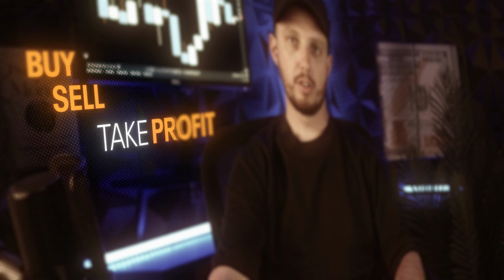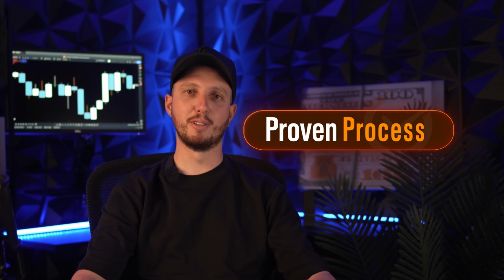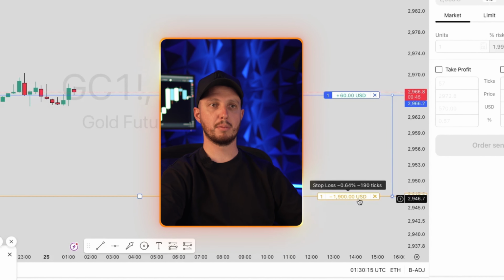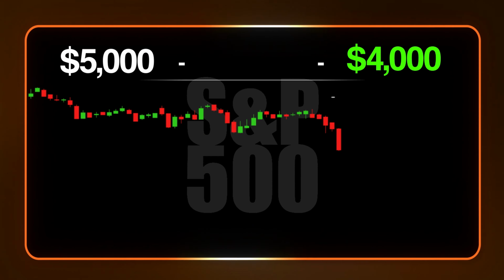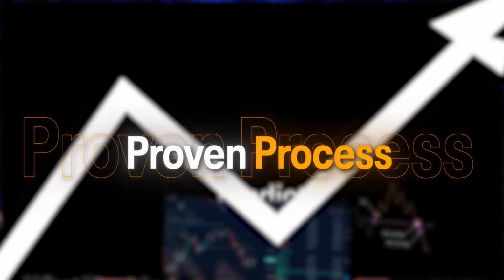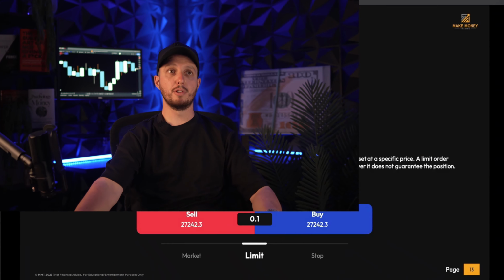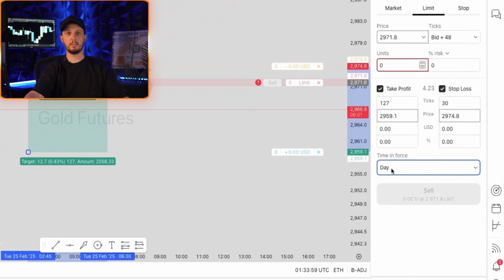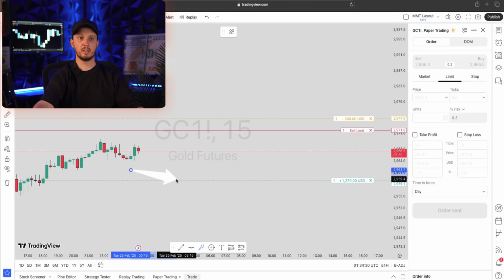Market vs Limit Order: Which One Is Costing You Money?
Market order or limit order?

Beginners often pick the wrong one.

It costs them in bad fills.

How each one works.

The risks of both.